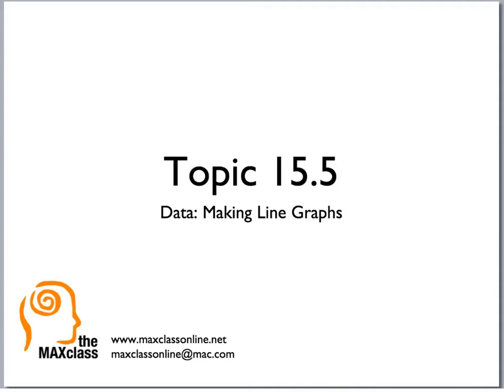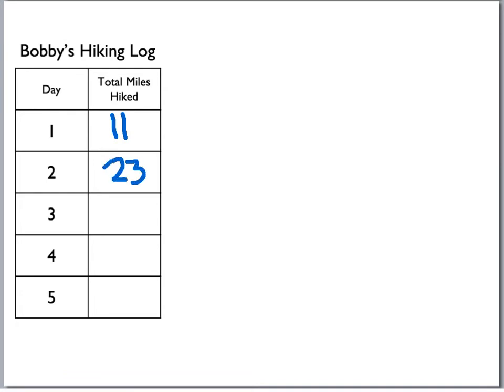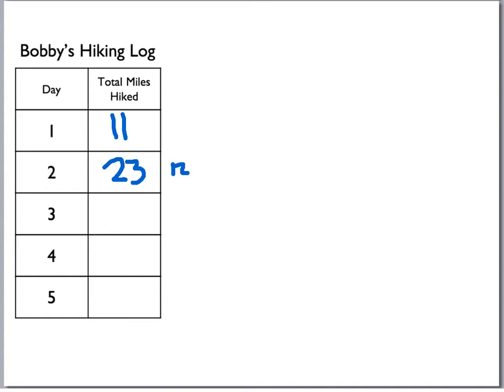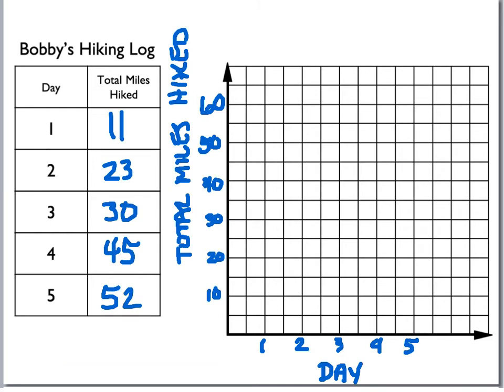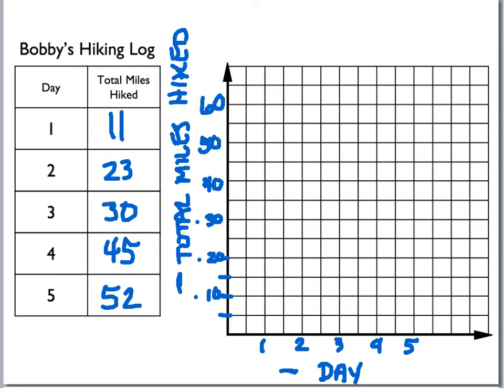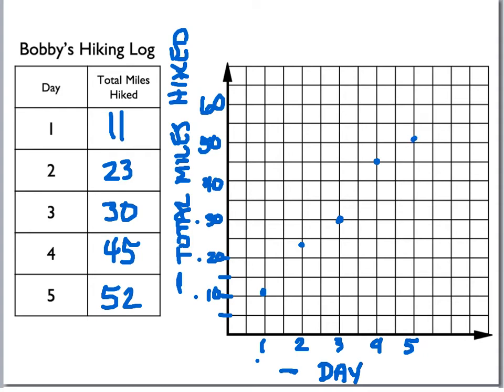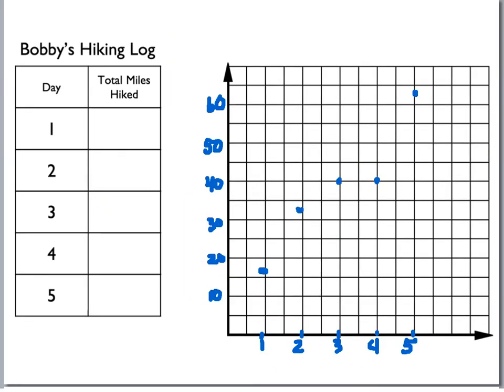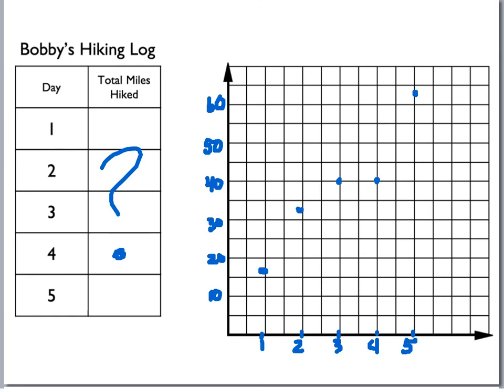15.5 Making Line Graphs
Students translate information into ordered pairs adn make a line graph.

Google Doc Questions:
How many miles were hiked on ONLY day three?
What is the cumulative (total) miles hiked on day four?